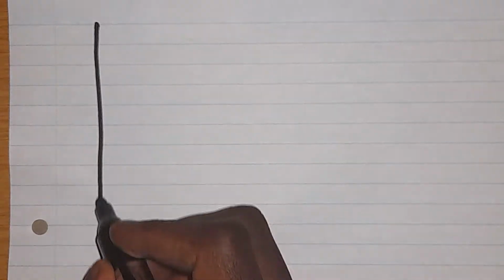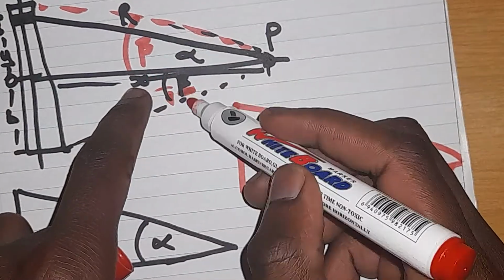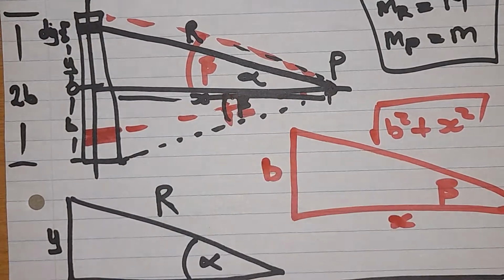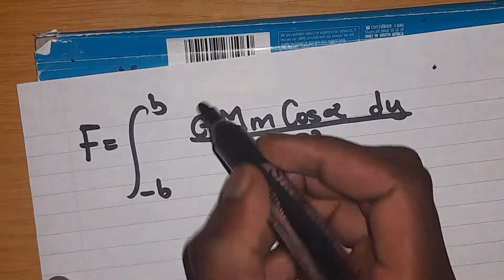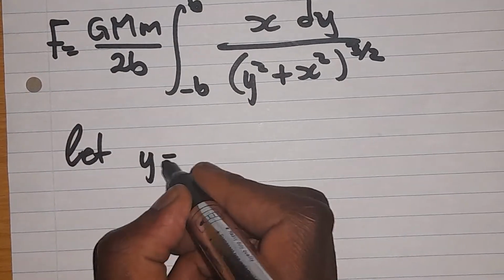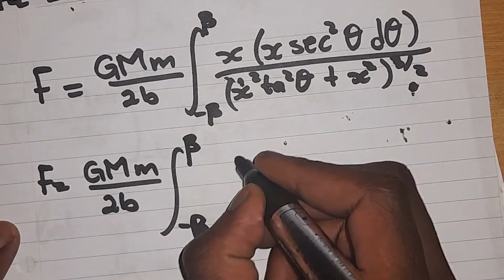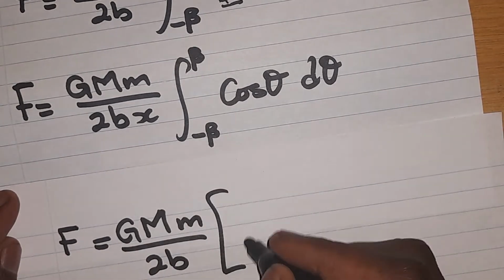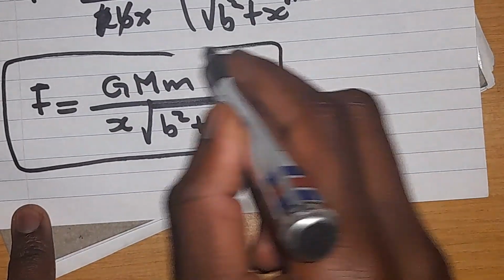Classical Mechanics: Gravitation By Uniform Rod | Section 3.7 | Example 3.5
In this video I give a detailed derivation with all steps and explanations of the Example 3.5 in Section 3.7 of the Classical Mechanics textbook by R. Douglas Gregory.